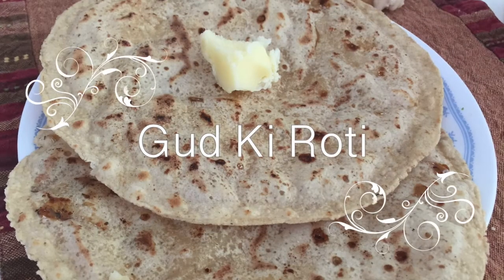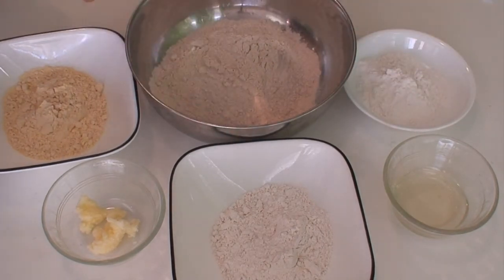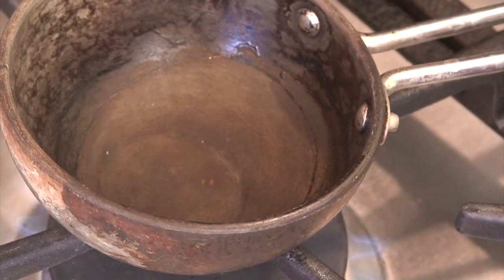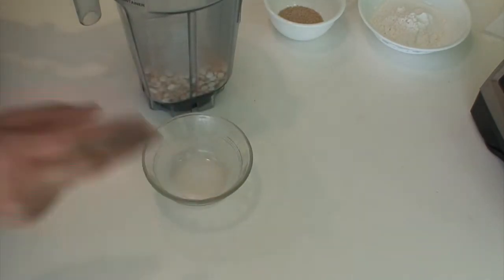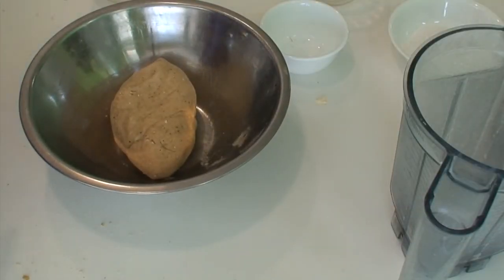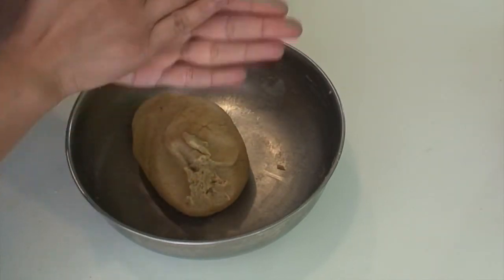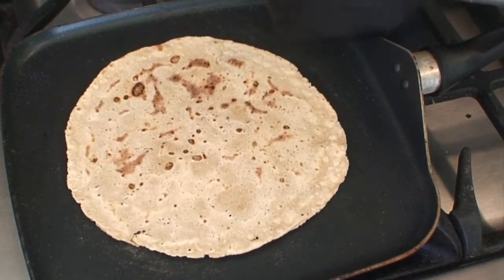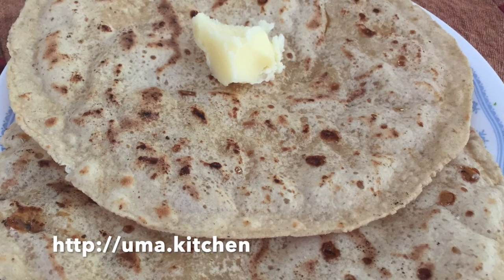Gud Ki Roti Recipe-A Crispy Sweet Roti Made With Wheat Flour And Jaggery | Uma's Kitchen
Ingredients:

For the cover-

Wheat flour (Ata) - 1 & 1/2 cups
Hot oil - 2 tbsp
Clarified butter (Ghee) - 1/2 tsp
Rice flour - About 1/4 cup for dusting

For the filling:

Jaggery (gud) - 1 cup grated
Poppy seeds - 1/2 tbsp roasted
Cardamom powder - 1/2 tsp
Roasted split chick peas (Dalia) - 1/4 cup
Oil - As needed about 2-3 tsp

Instructions:
For making the dough :

Mix wheat flour, all purpose flour, and gram flour (besan).
Heat 2 tbsp hot oil and add to the flours in step 1.
Also add ghee (clarified butter) to it.
Add water to knead into dough, not very soft but not too dry as well (just like puri dough).

For the jaggery filling :

Add the roasted poppy seeds and cardamom powder to the grated jaggery.
Grind the dalia to a fine powder and add to the jaggery. (Instead of dalia you can also add 1/2 cup besan roasted in 2 tbsp oil. Roast till you get a golden brown color. Then add to the jaggery).
Knead the jaggery to make it soft, like the dough.
You can use little oil to knead, to make it softer.

Procedure :

Divide the dough into 1" - 1 & 1/2" parts. Roll each part between your palms, flatten, and keep aside.
Divide the filling into parts that are the same size as the dough parts. Just like the dough, roll them, flatten and keep aside.
Place one jaggery ball between 2 balls of dough and close the edge leaving little gaps in between.
Use rice flour to dust both sides and roll into a thin circle (about a mm thick).
Transfer to a hot griddle.
Roast both sides on low - medium heat, till a few dark brown spots appear.
Repeat for all the jaggery and dough balls.
Spread all the polis to cool, before piling them up for storing.
Always serve this delicious gud ki roti with some solidified ghee.